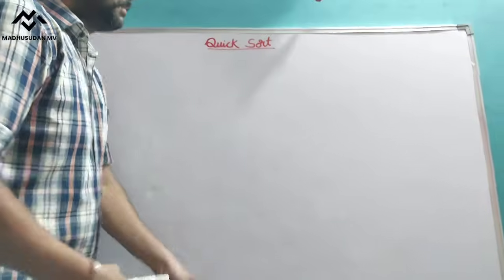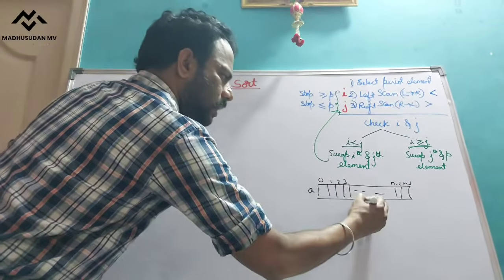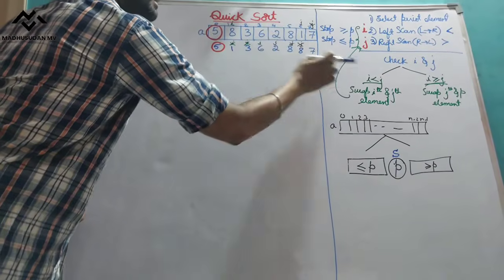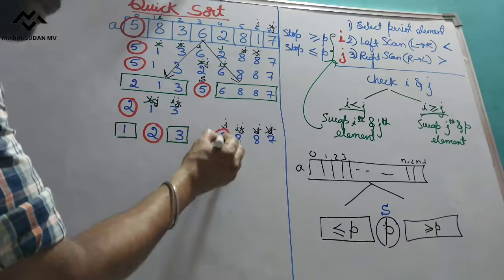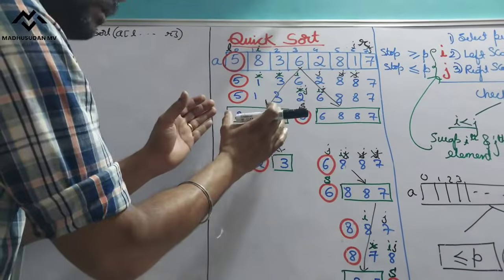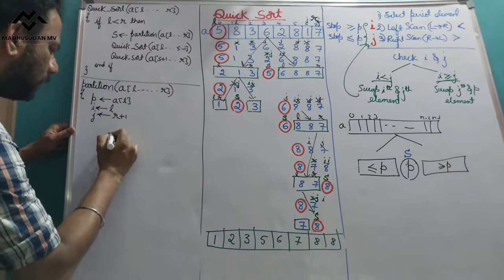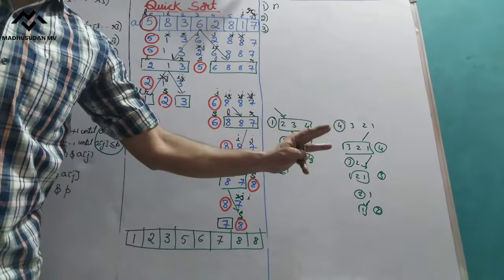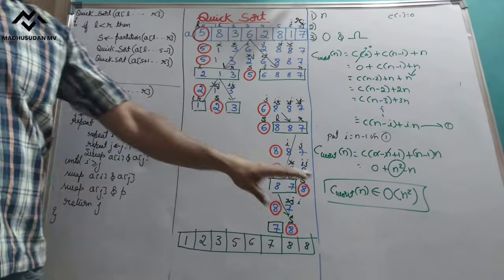Part 21 - Quick Sort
Quick Sort

Questions answered in this video are:
Sorting using quick sort.
Quick sort analysis,
Tracing of quick sort